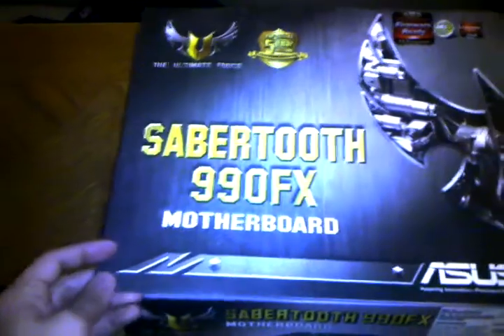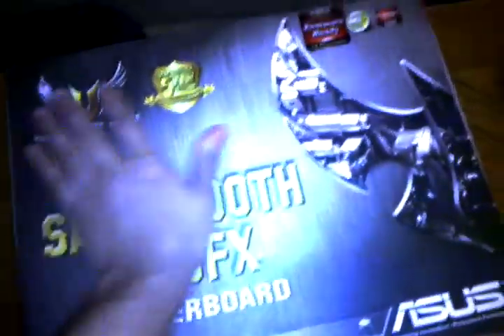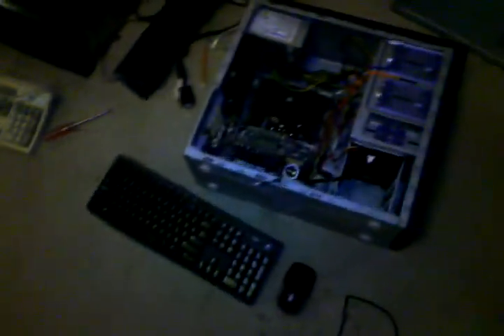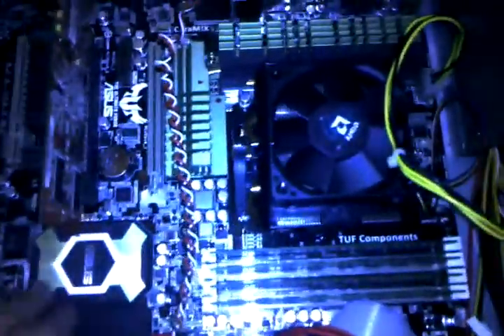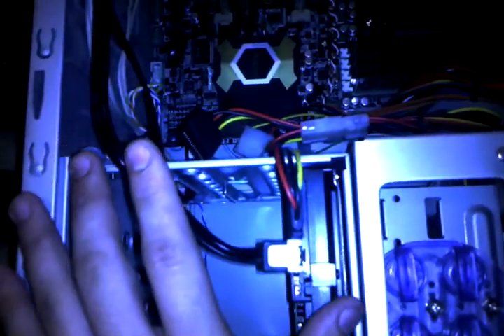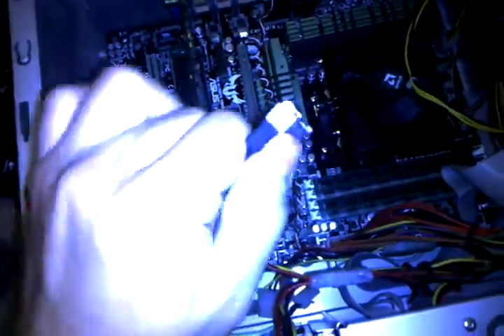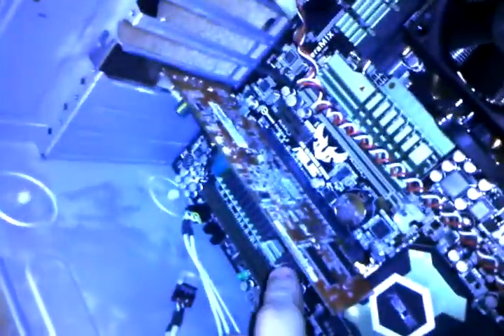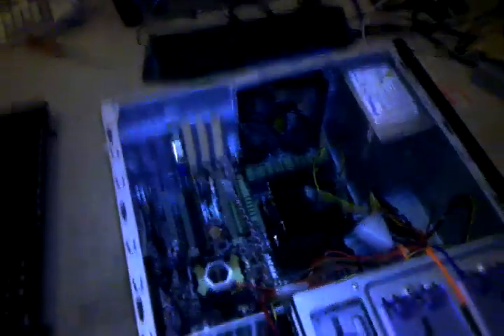New computer!!!!!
Just an update of the computer situation